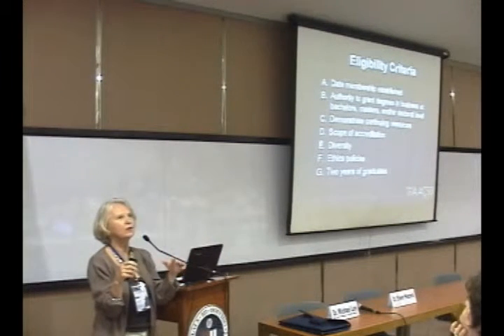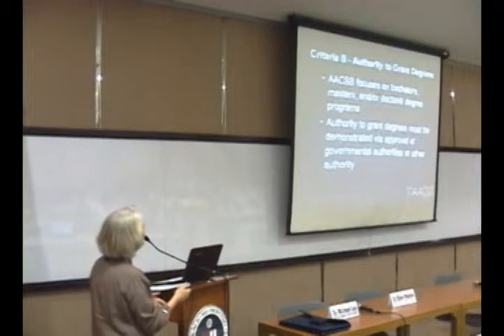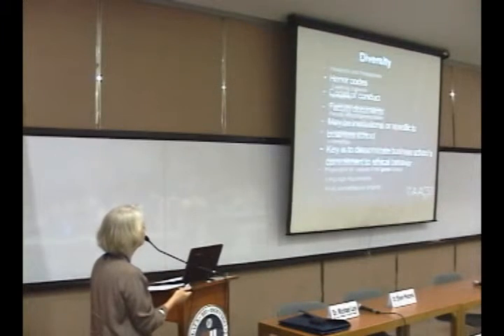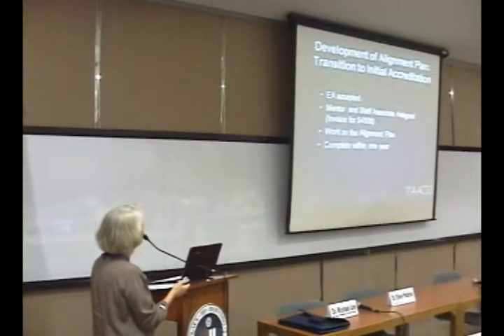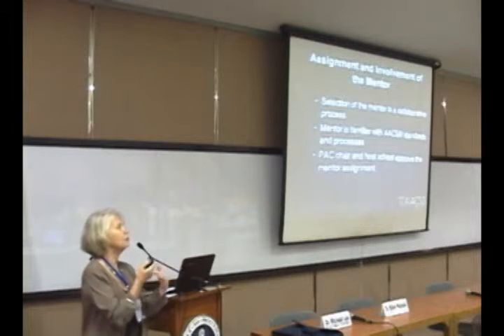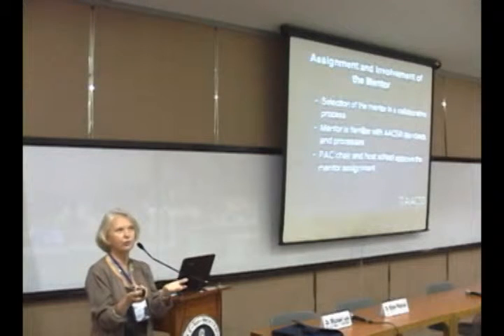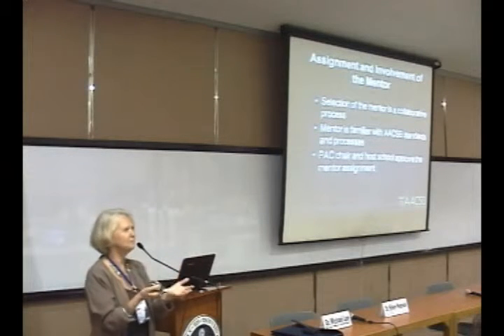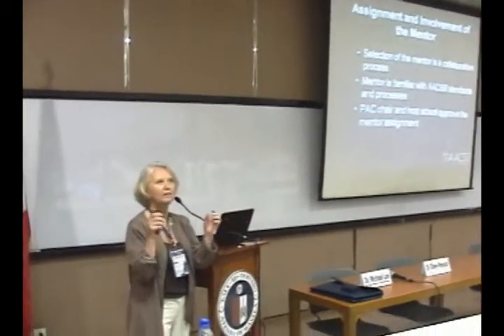Day 1 #3 - Dr. Eileen Peacock Part 3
16th World Forum of the International Association of Jesuit Business Schools